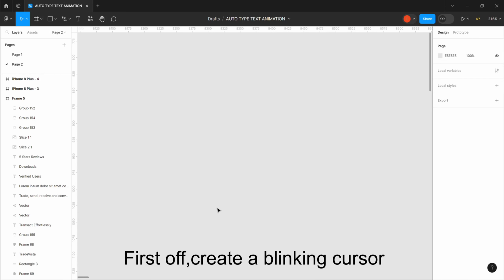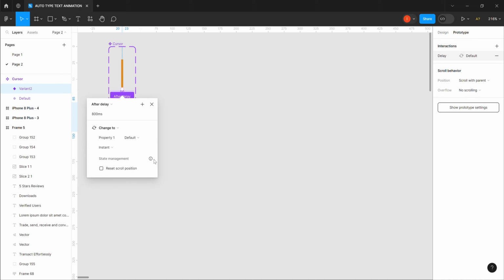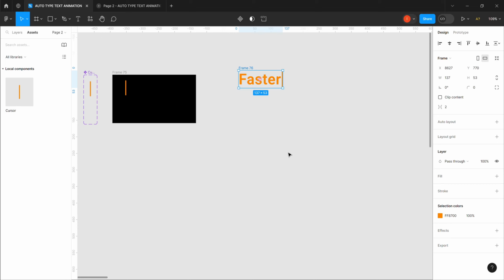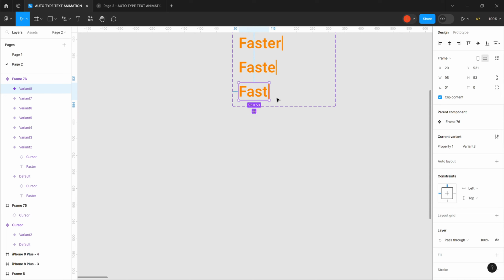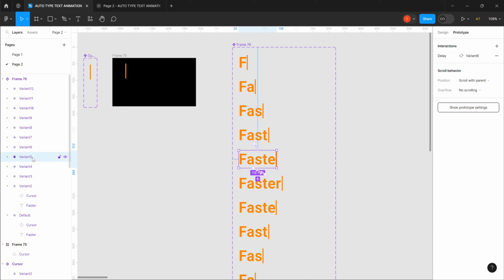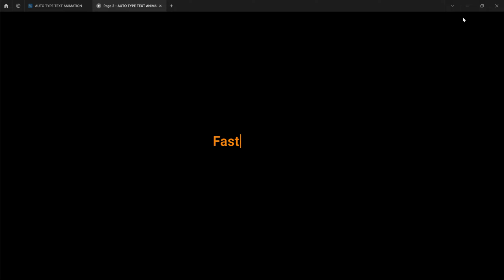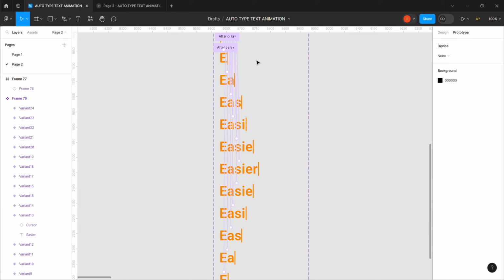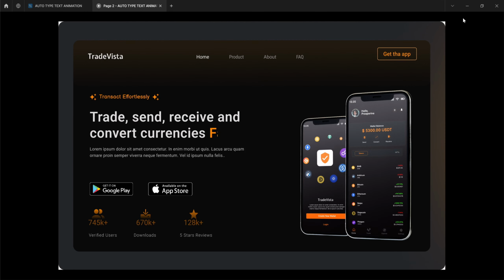ANIMATE TEXT IN FIGMA LIKE A PRO - SIMPLE TUTORIAL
Hey Deartek squad!

Guess what? I'm spicing up your designs with a tutorial on "Auto-Type Text Animation in Figma."
In this video, I'm demystifying the magic behind those self-typing words that scream professionalism. Whether you're a design pro or just love cool stuff, this one is for you.